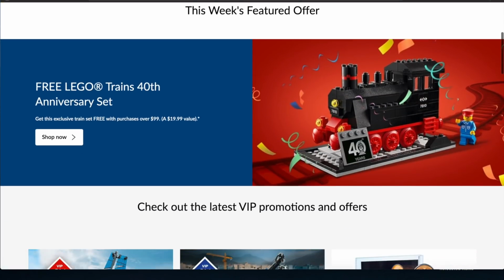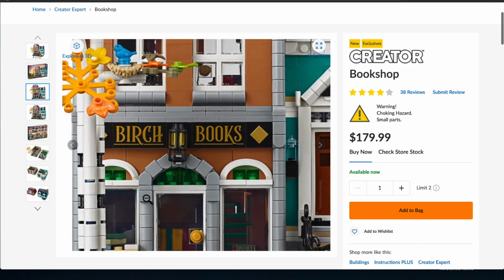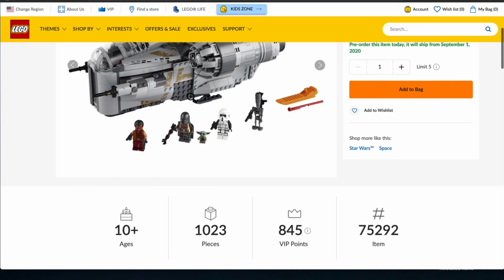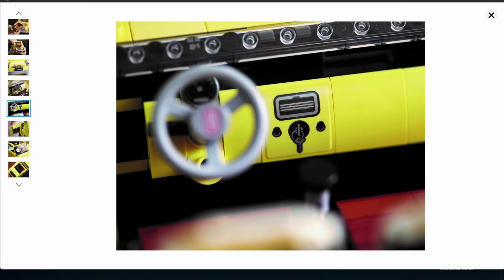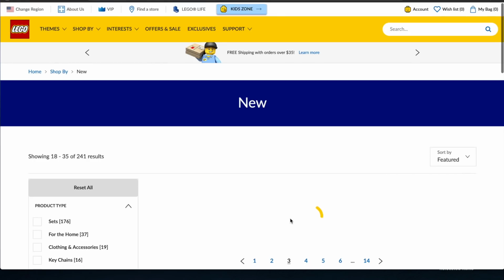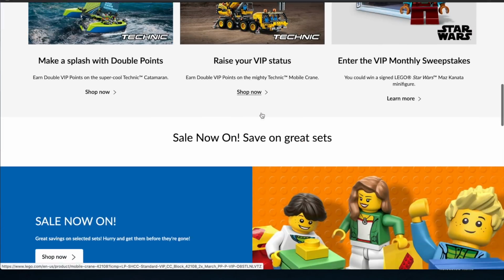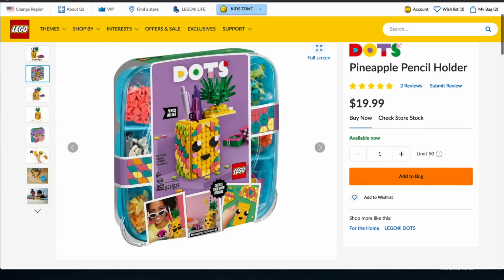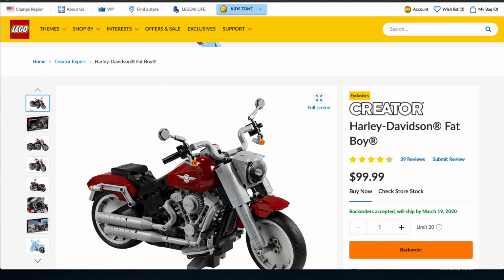I Need to Spend $99 on LEGO...What Should I Buy? | LEGO Shopping with Brickitect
LEGO Shopping with Brickitect: Trying to spend $99 so I can get the 40th Anniversary Train gift with purchase

Want to send us mail?  Here is our address:
Greg & Clark